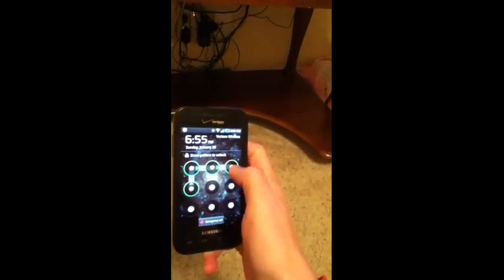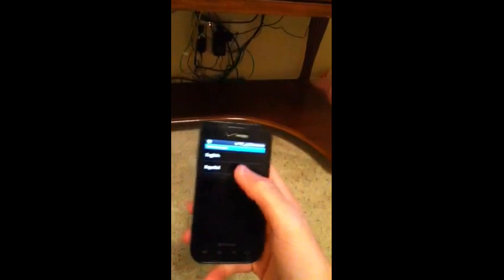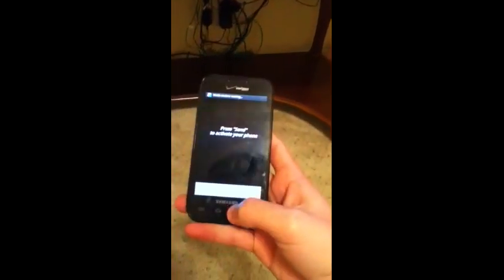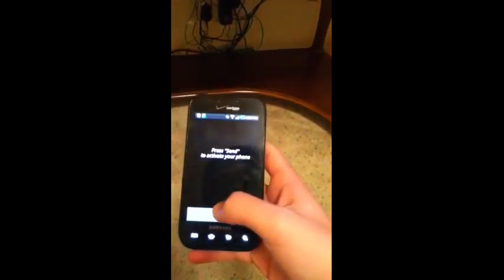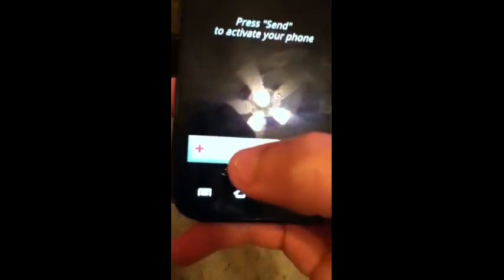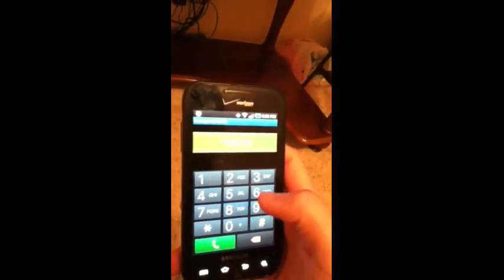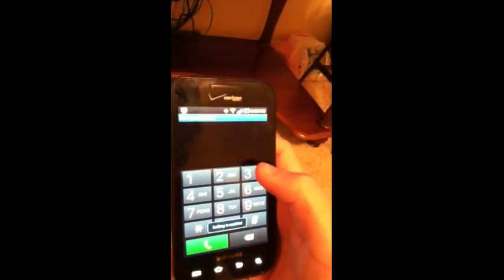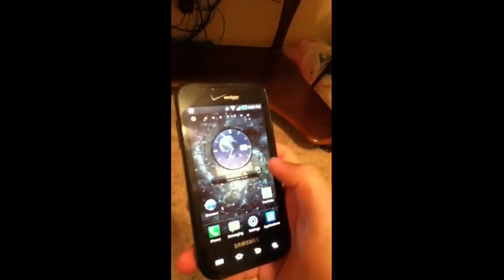how to bypass andriod phone activation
how to get pas the android activation without a cell phone provider